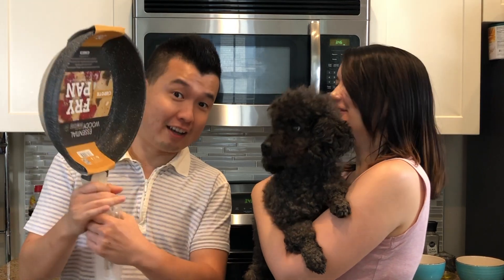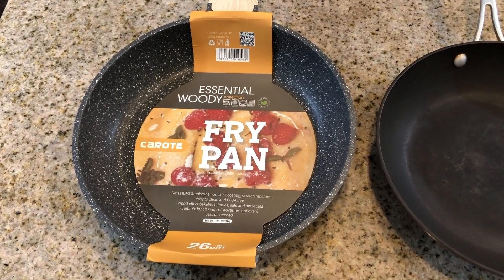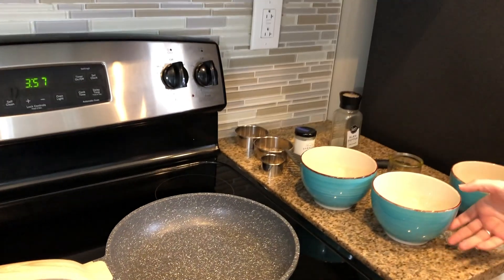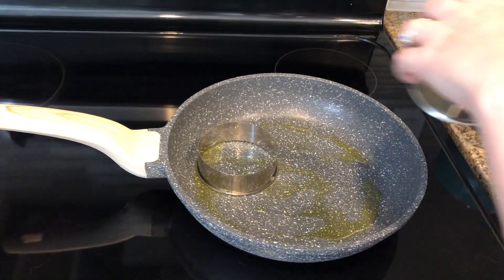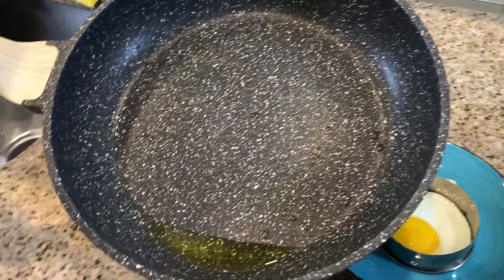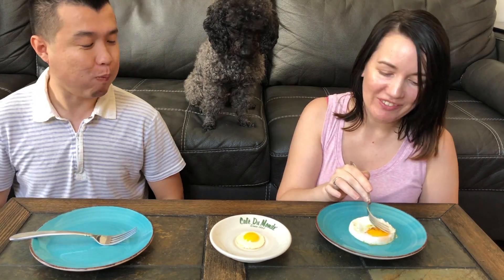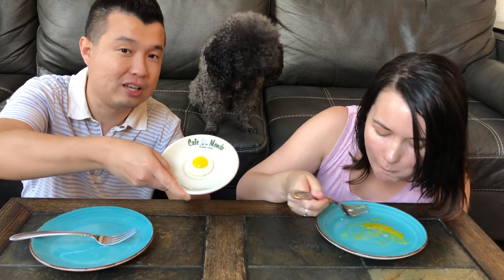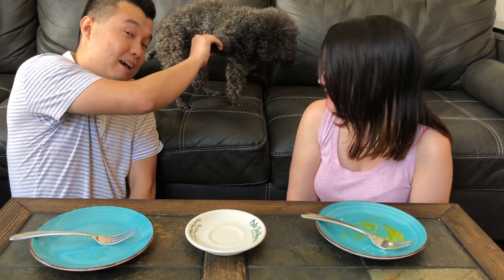PERFECT Sunny-Side Up Eggs Every time!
Here is the trick to making perfect sunny side up eggs every time! We also got a new frying pan and review it as well.

New Pan info:
Carote 10-inch nonstick frying pan